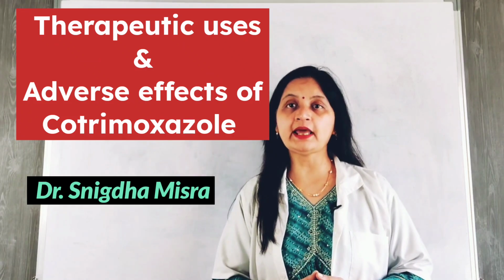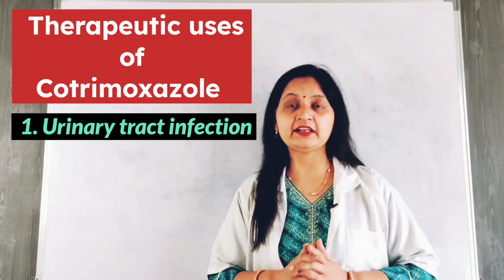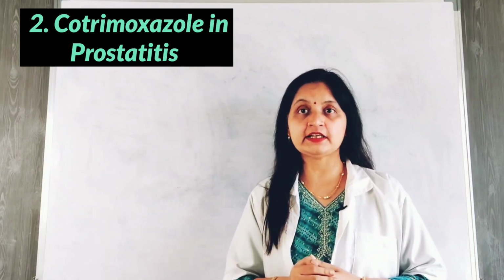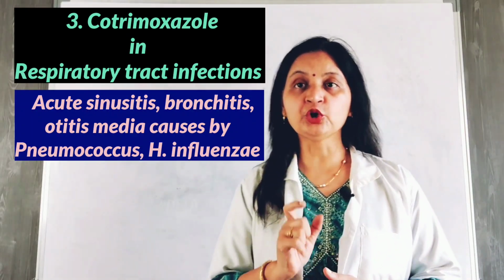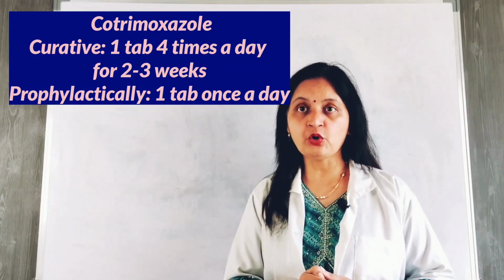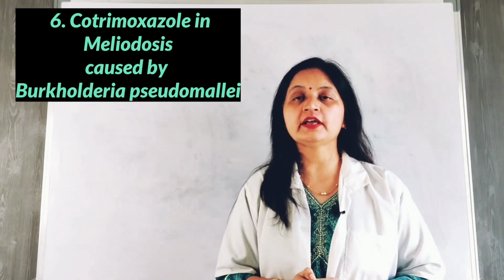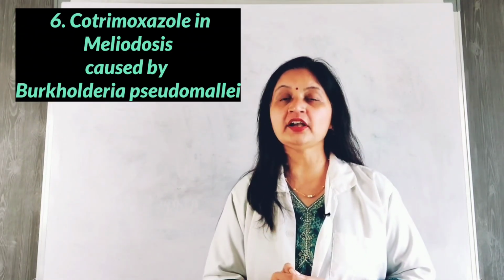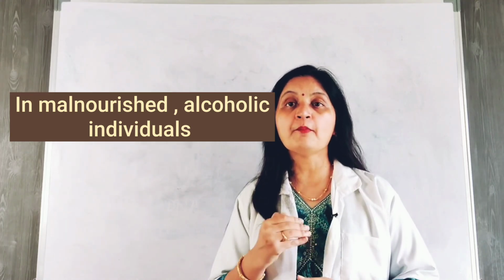Cotrimoxazole : Therapeutic Uses & Adverse Effects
Video discusses the therapeutic uses and adverse effects of cotrimoxazole.